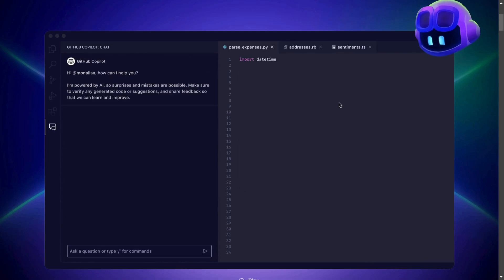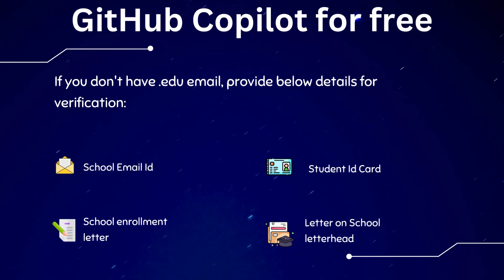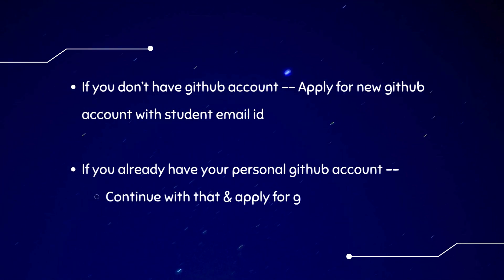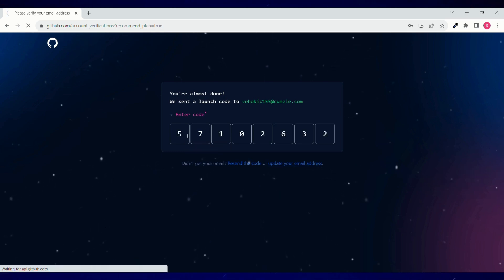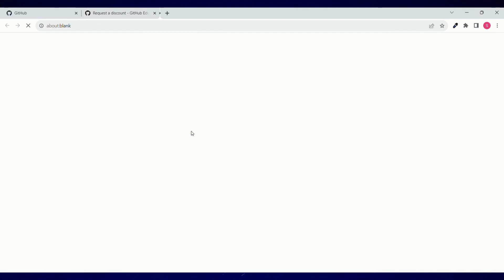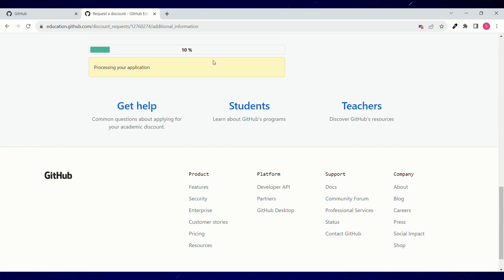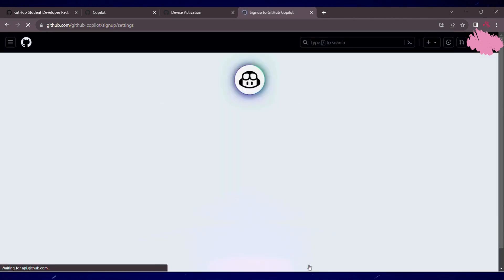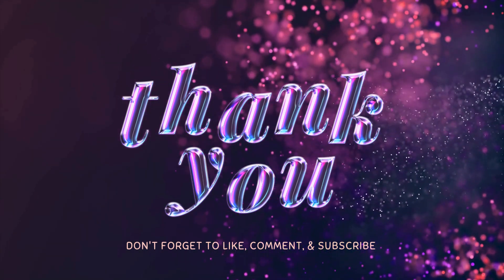How to get GitHub Copilot for free & save $ 1K Today!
Hey fellow coders! Do you want to meet your new coding BFF? GitHub Copilot is here to revolutionize your programming journey, and guess what? You can use it for free using the student version or trial, saving you a cool $1000!

This video is a step by step guide about how you can get Github copilot for free.

GitHub Copilot is like a coding companion that not only understands you but also helps you write code like a pro. Not only this, you can also write test cases, documentation, code debugging, refactoring, etc., with GitHub Copilot. And that too in a very easy way! Like this, you can effortlessly improve your productivity by a whopping 55%.

Curious to see how it works? Follow this video and playlist to learn more about GitHub Copilot! 🌟💻

1. Apply for a free GitHub Pro Subscription

2. Apply for GitHub Copilot for free

3. Apply for trial version

Chapters:

00:00 What GitHub Copilot can do for you
00:24 GitHub Copilot cost
00:43 How to get GitHub Copilot for free
02:01 Signup for GitHub
03:16 Apply for GitHub student developer pack
05:00 Apply for GitHub Copilot subscription
05:42 Get Github free trial version